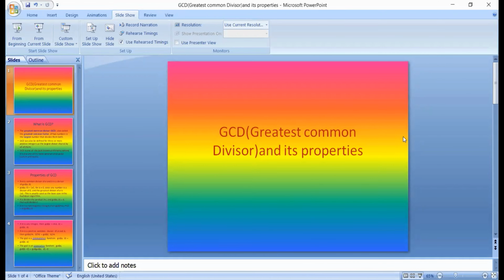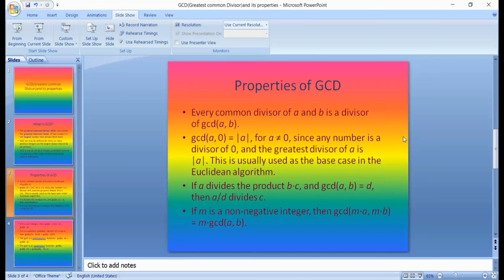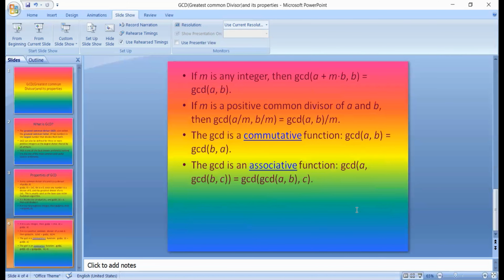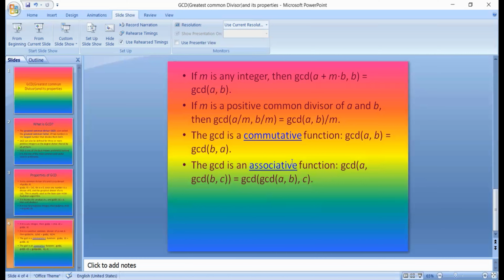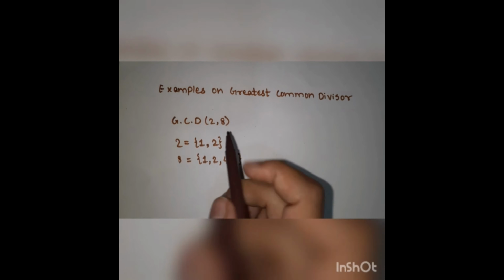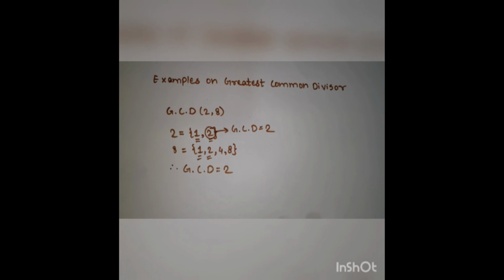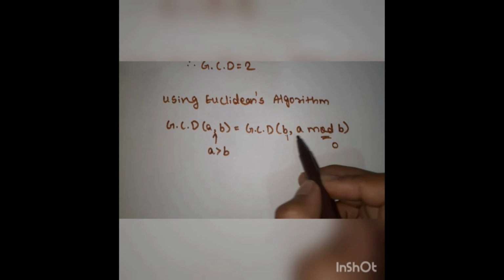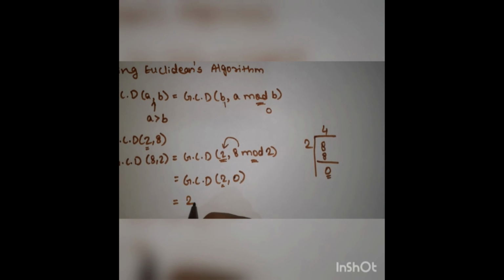DM revised yourself |GCD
In this video,I am going to explain GCD(Greatest Common Divisor) and its properties.